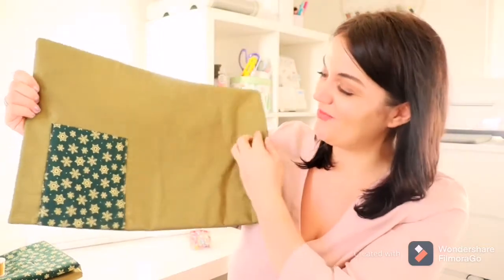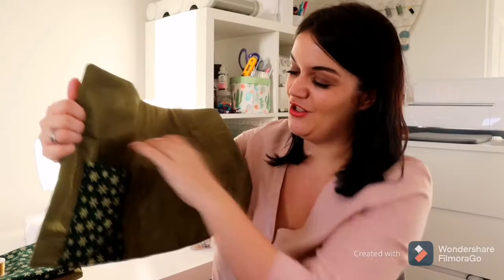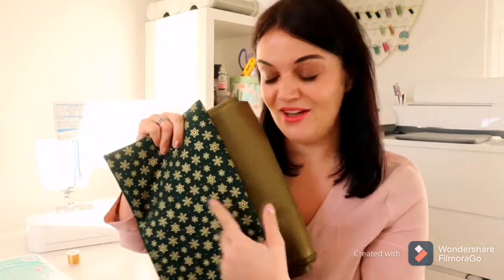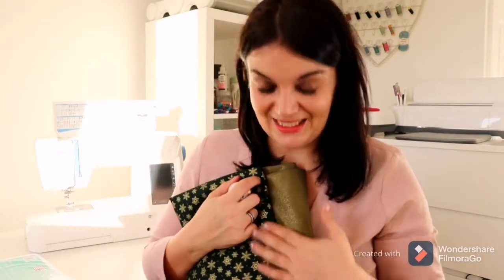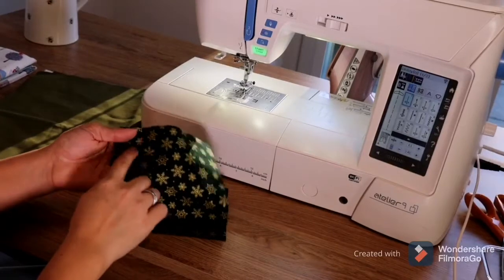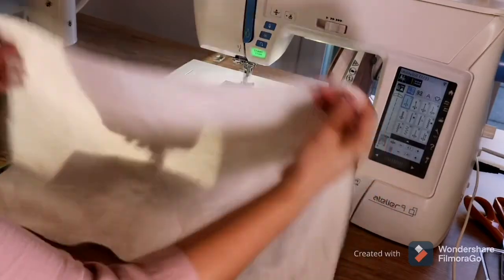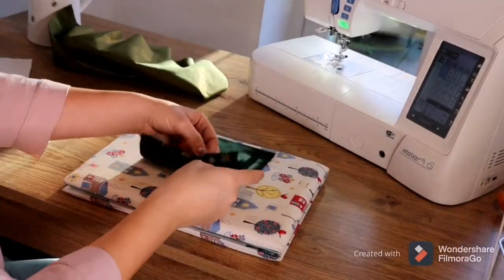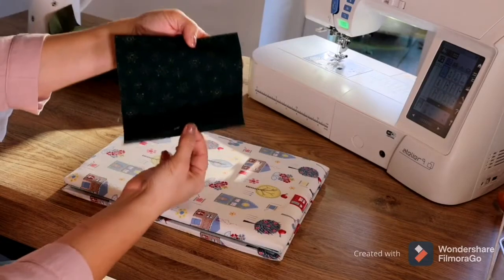Sew a placemat with cutlery pocket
This is perfect sewing project for Christmas day to have pretty festive placemats